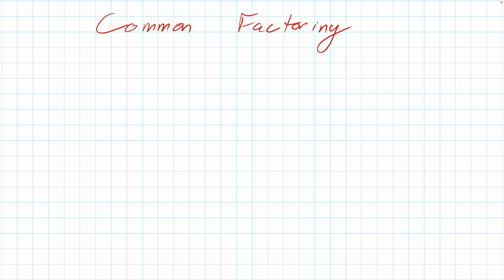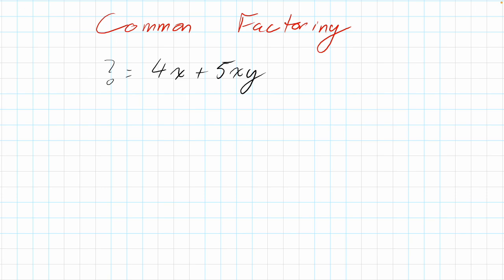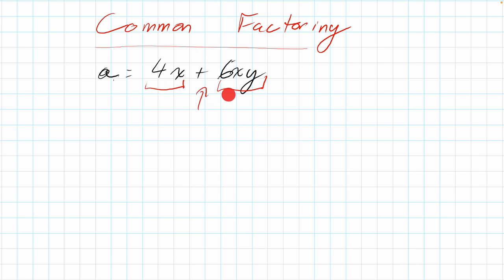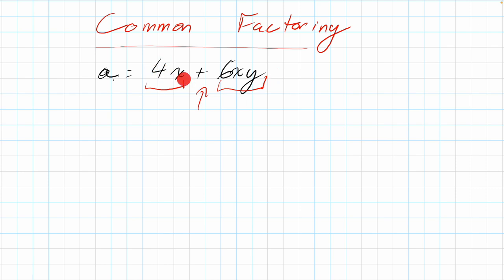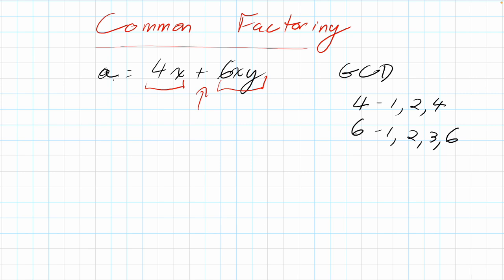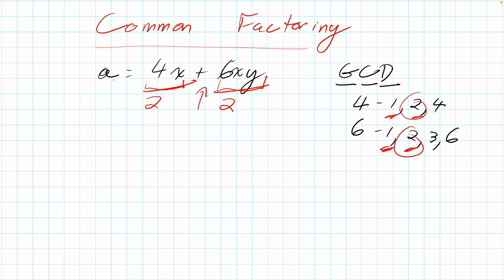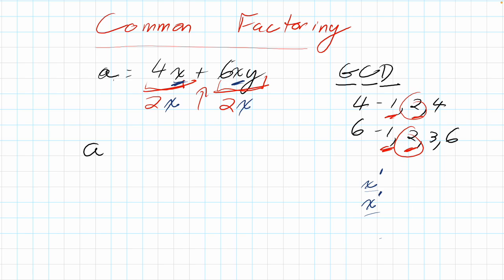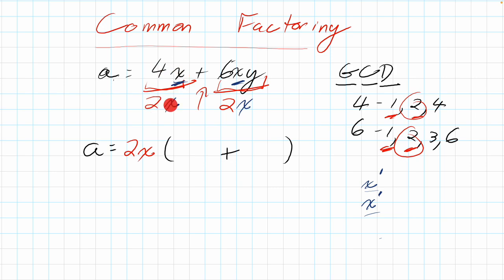How to Learn Common Factoring